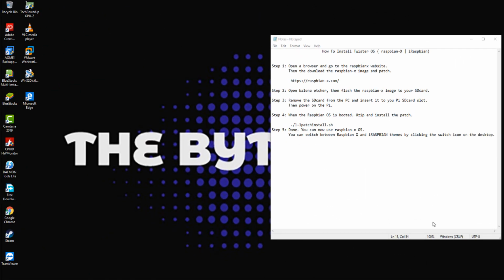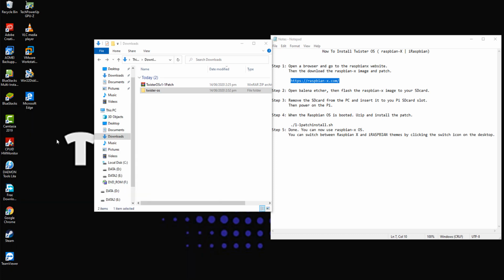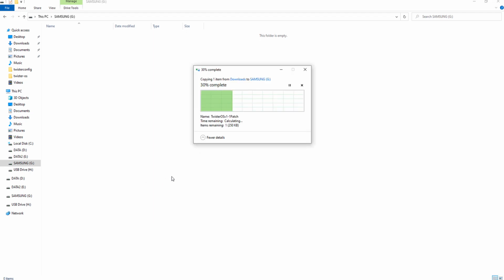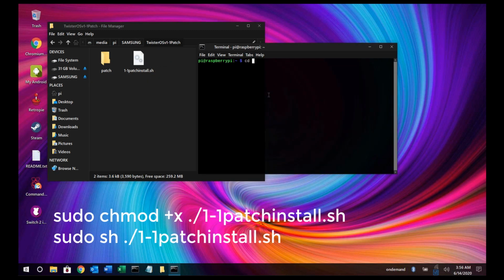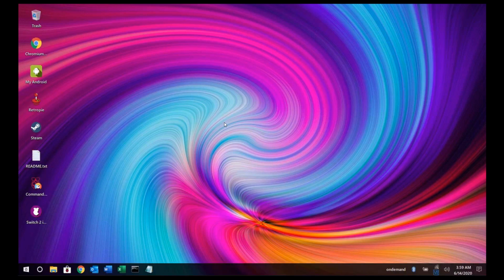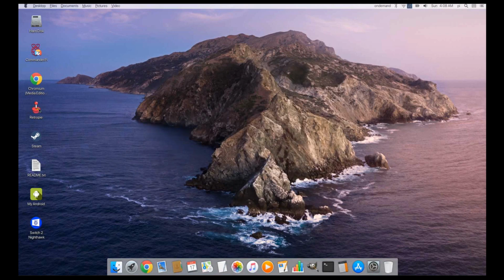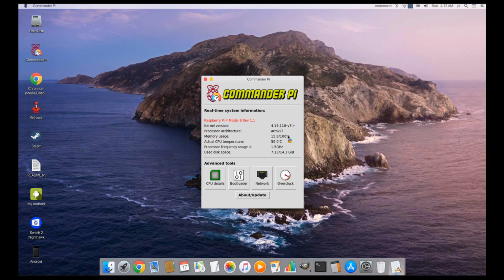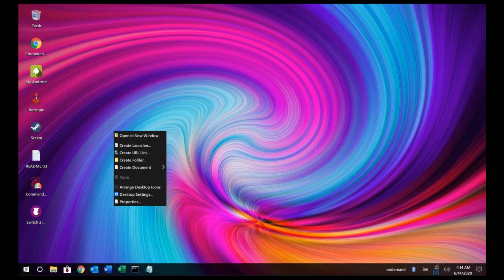Raspberry Pi 4: Twister OS (Best OS MOD)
In this video, I will show you how to install Twister OS on Raspberry Pi 4.
This include the latest patch installation. This OS image will let you easily switch between RASBPIAN-X and iRaspbian OS look.

button. Thank you.

I would like to thank raspbian-x  , pilabs  teams for making this possible.

   How To Install Twister OS ( raspbian-X | iRaspbian)

Step 1: Open a browser and go to the raspbianx website.
 Then the download the raspbian-x image and patch.

Step 2: Open balena etcher, then flash the raspbian-x image to your SDcard.

Step 3: Copy the patch to different USB drive. Remove the SDcard from the PC and insert it to you Pi SDcard slot.
        Then power on the Pi.

Step 4: When the Raspbian X OS is booted. Unzip TwisterOSv1-1Patch and install the patch.
        Execute the command below.

         sudo chmod +x ./1-1patchinstall.sh
         sudo sh ./1-1patchinstall.sh

Step 5: Done. You can now use Twister OS.
        You can switch between Raspbian X and iRASPBIAN themes by clicking the switch icon on the desktop.